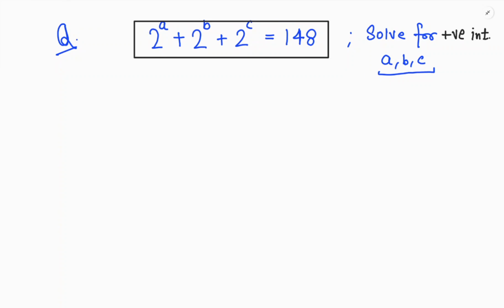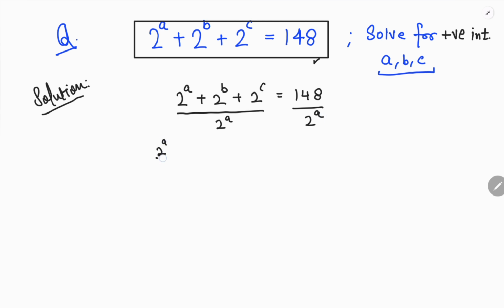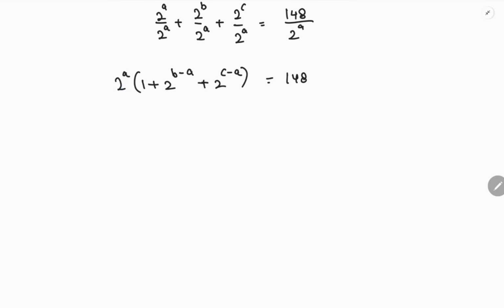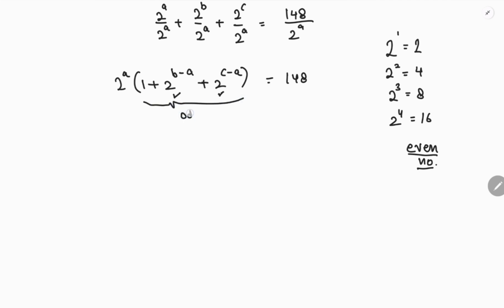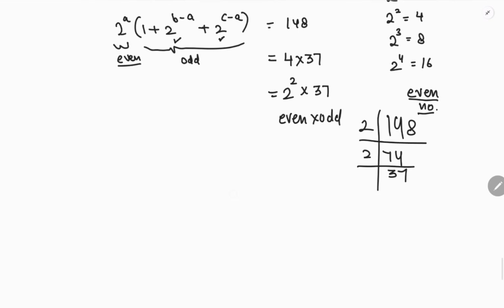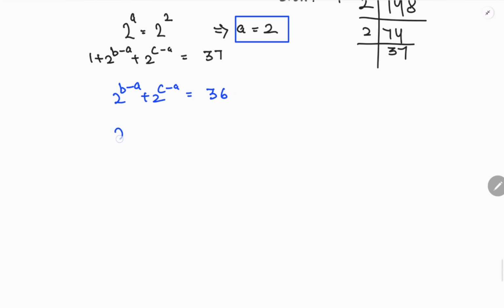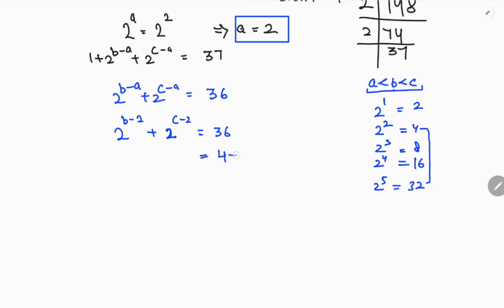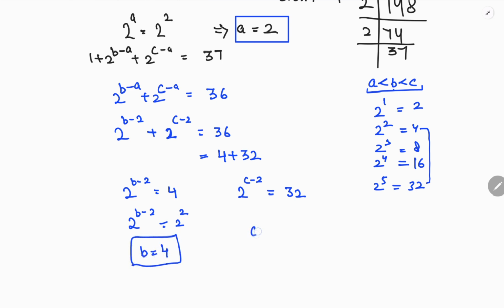Class 9-10 maths olympiad|| MOST STUDENTS DON'T KNOW HOW TO START THIS QUESTION